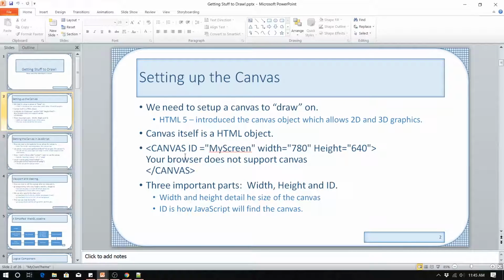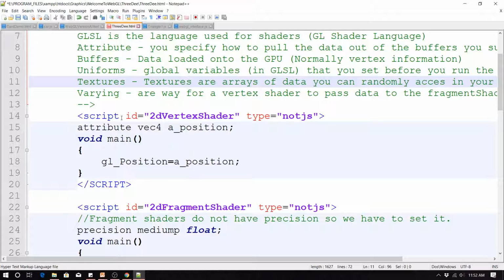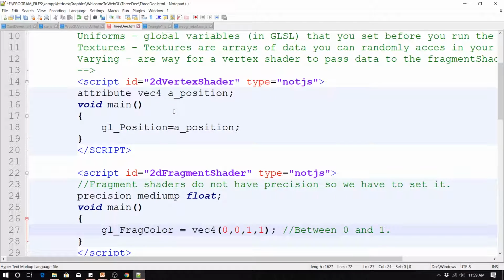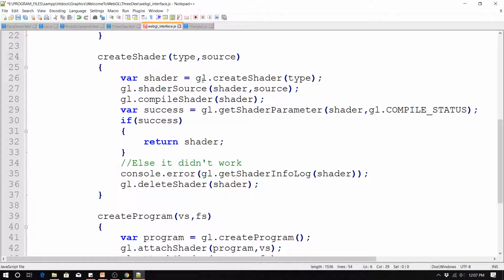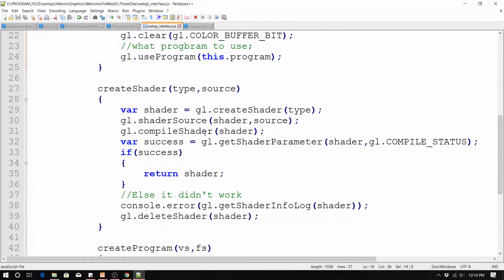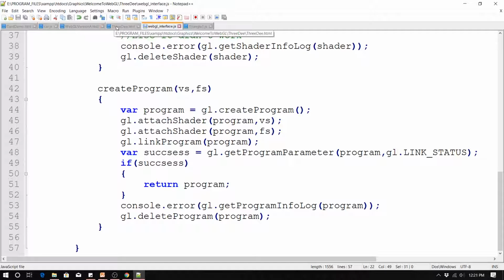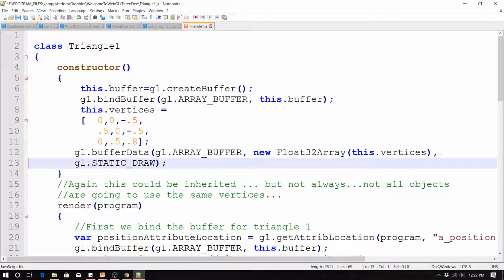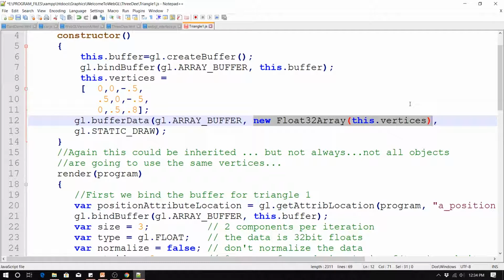Lecture 4 - Finishing starting WebGL